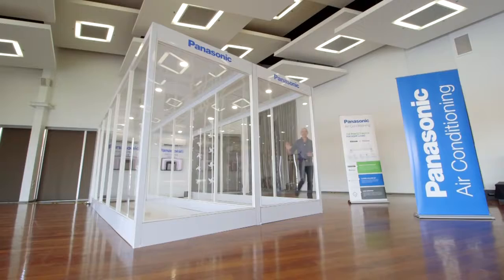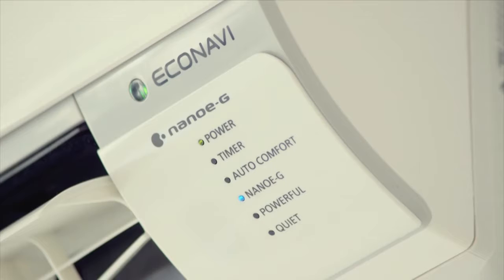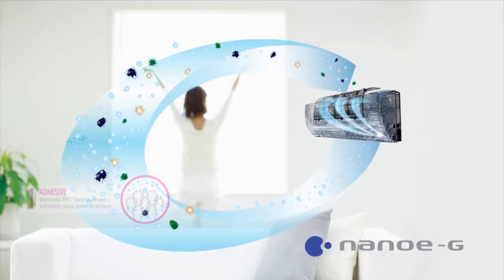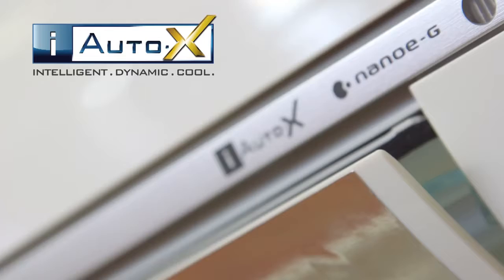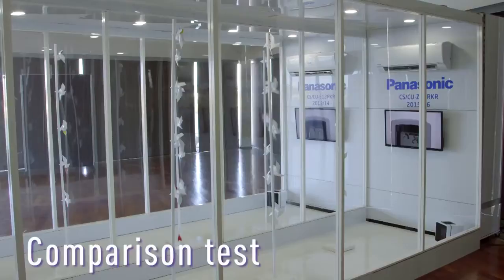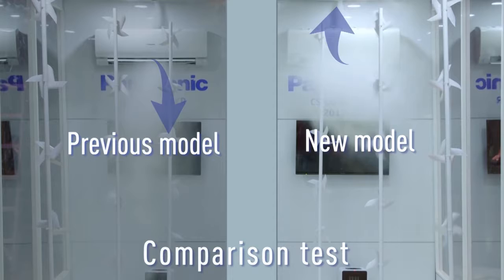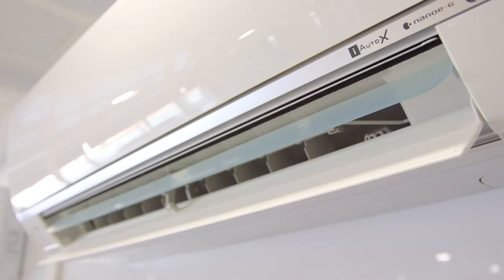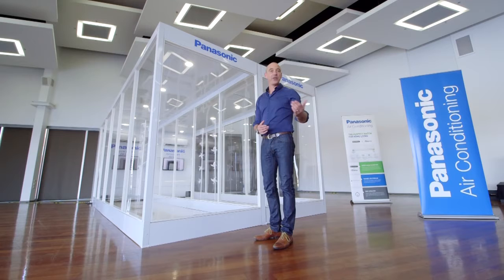Panasonic Air Conditioners with iAUTO X and AEROWINGS cool faster and smarter Max 720p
Lochie Daddo is here to take you through our range of air conditioners with NEW smarter and cooler technology:

1) iAUTO-X offers 15% faster cooling than previous Panasonic models with a new compressor and fan design;

2) The new ‘Aerowings’ blades on the unit control the airflow to provide ‘Shower Cooling’ to minimise any uncomfortable direct airflow chill for optimum comfort.